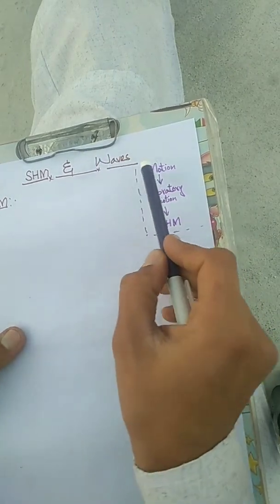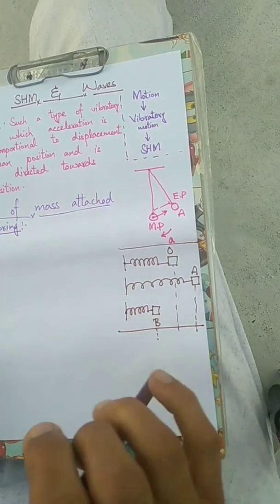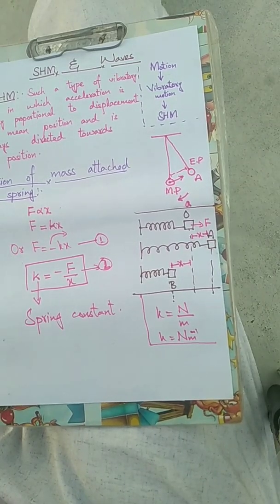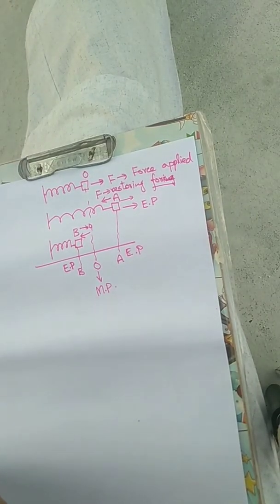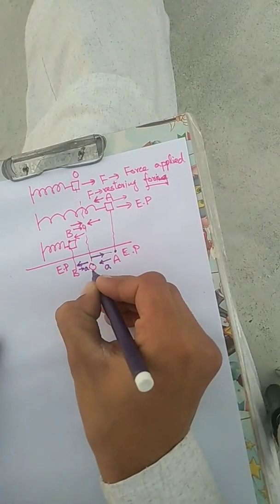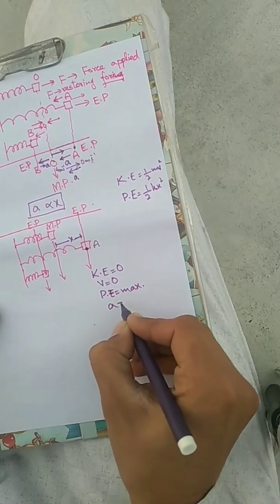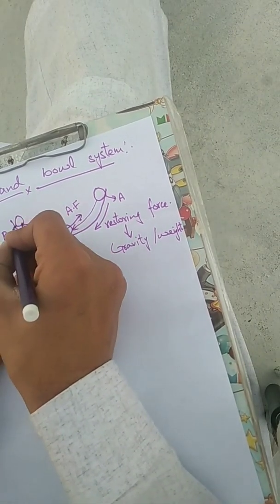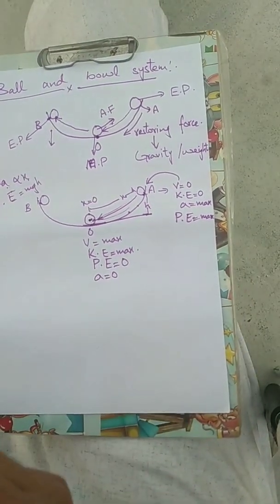Simple Harmonic motion in Mass spring system & Ball and bowl system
Simple Harmonic motion in Mass spring system & Ball and bowl system are best examples of simple harmonic motion and lay the foundation of an easy approach towards study of SHM.